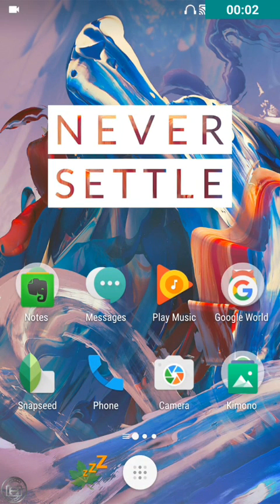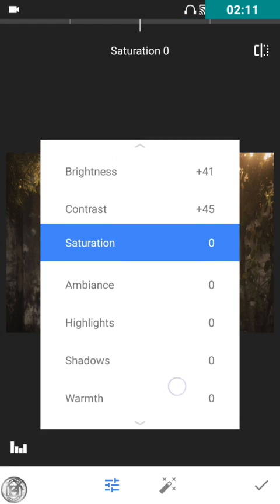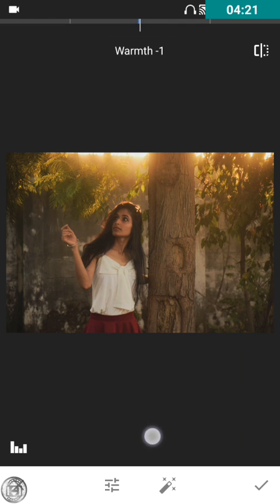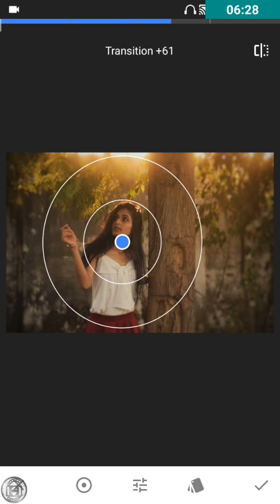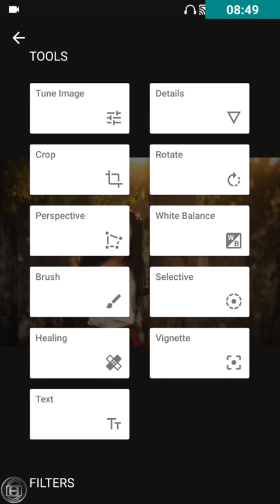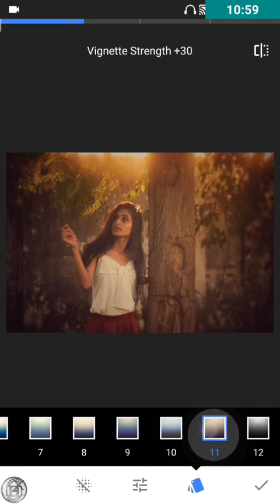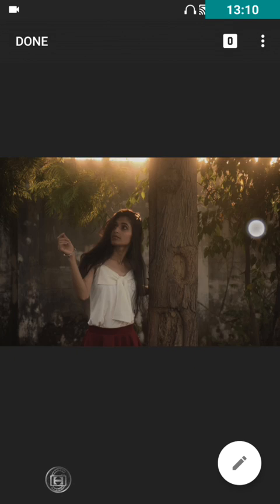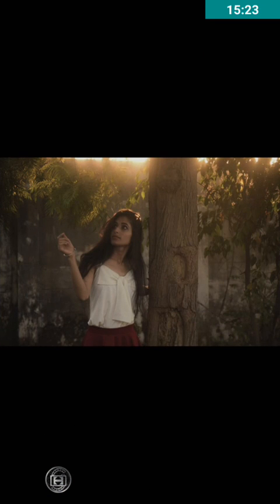How to edit pictures in Snapseed ep.9 (Best photo editing app)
Model shoots, portfolios .
Snapseed is one of the best photo editing app, which allows you to explore many new techniques. Many filters and effect are being provided to use accordingly.